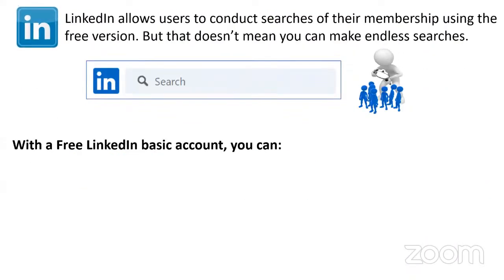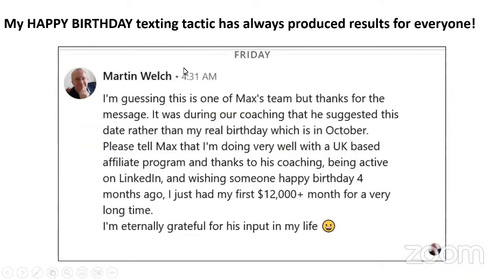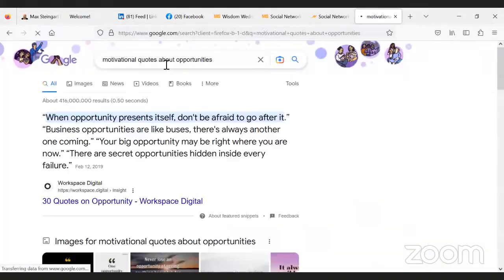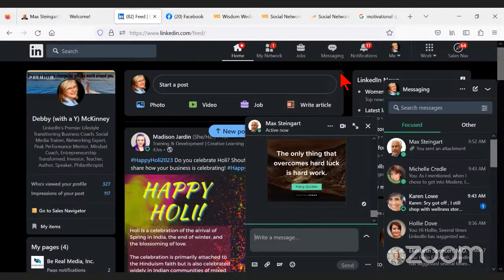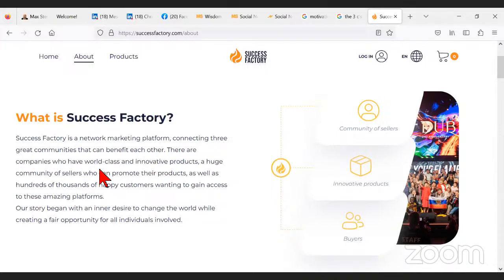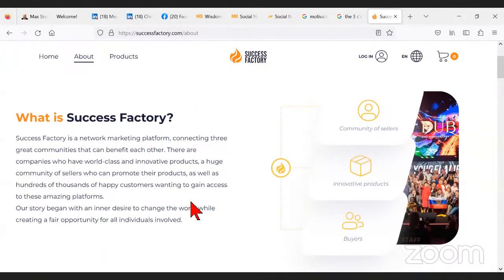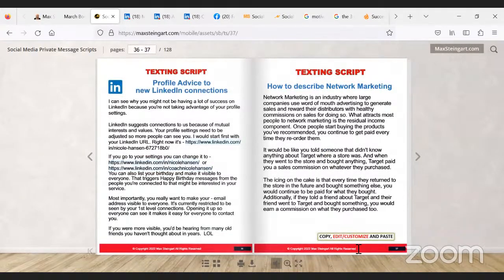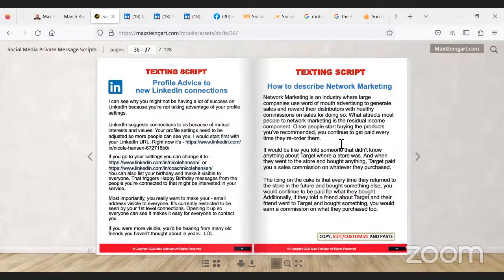LinkedIn training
Learn the simple 4 step formula to building a network marketing business followed by the top earners in every company.